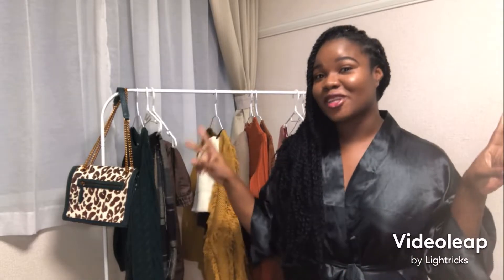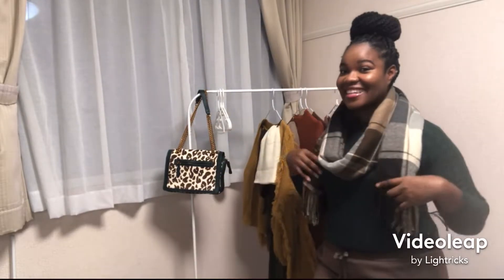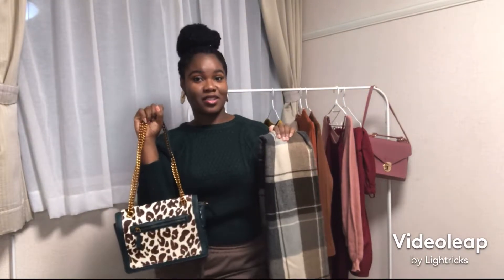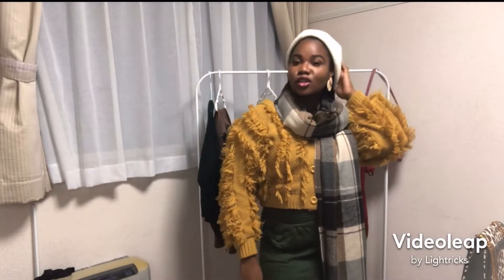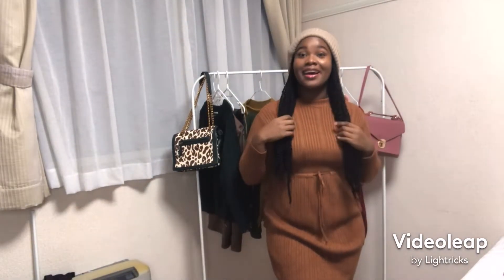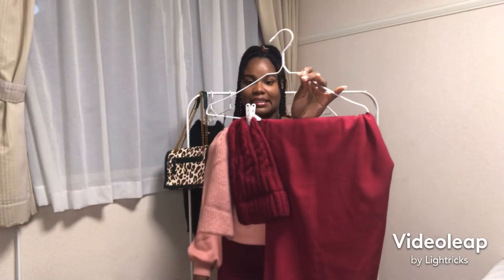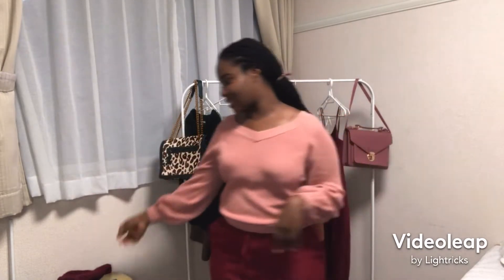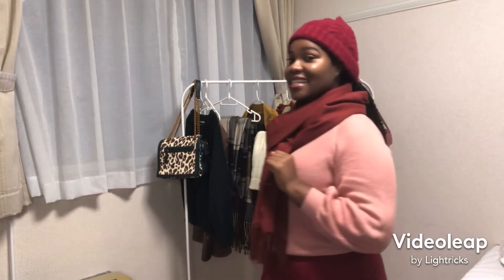My Fall/Autumn Clothing Haul🍁🍂|Rate from 1-10|How to Dress for Fall in Japan| StarDStyles|StarDomz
Hey Starfanz,

Here are some Fall Styles while I’m here in Japan. Rate the outfits from 1-10 and tell the one you like best.